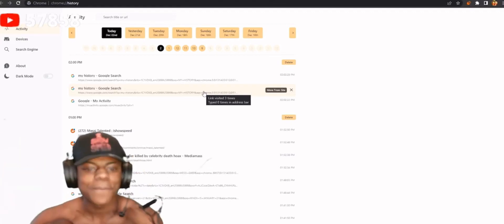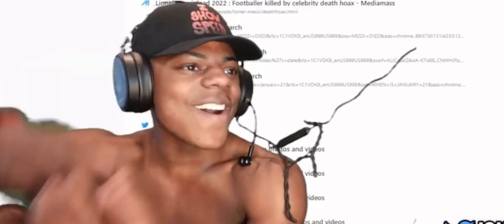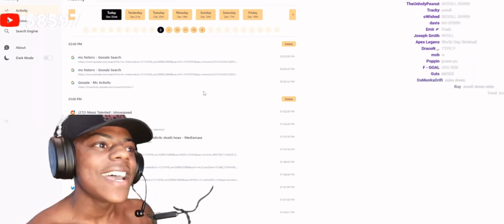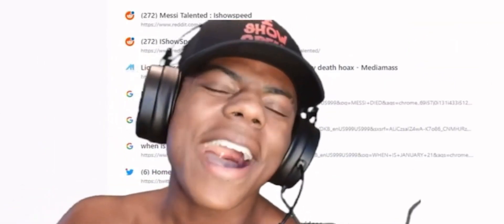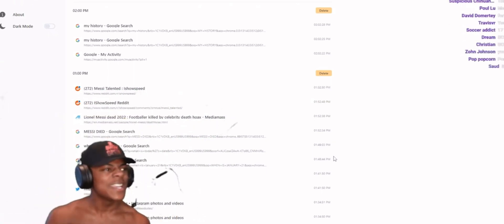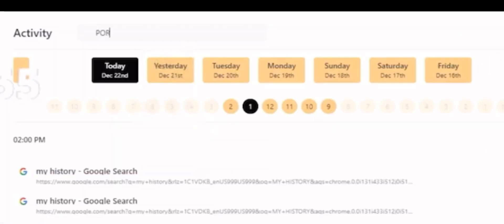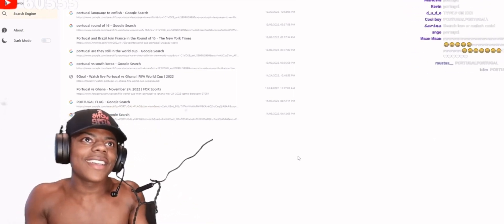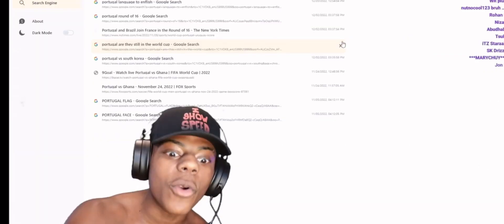Speed Got Caught Lacking!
speed, that wasn’t friendly at all :(